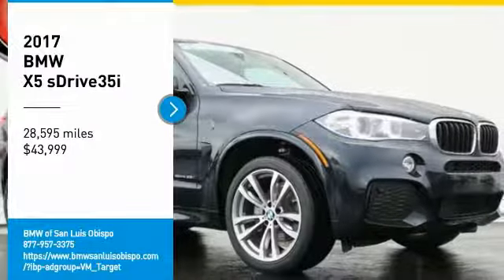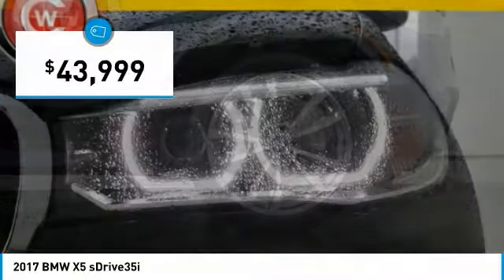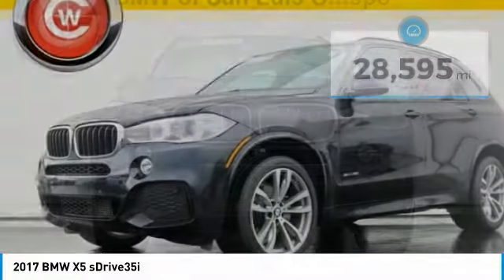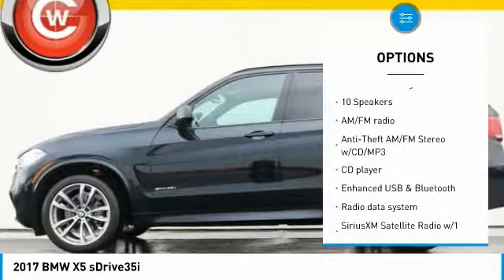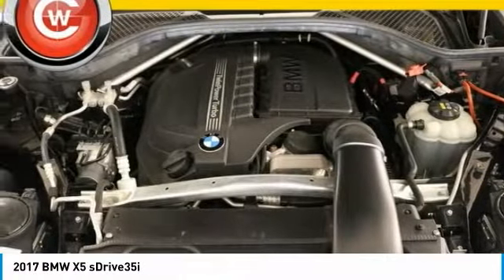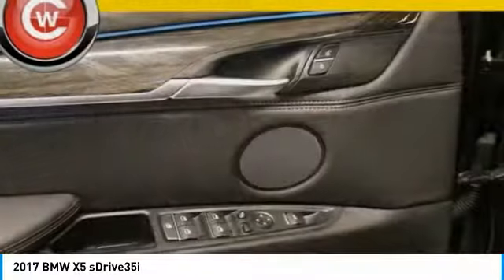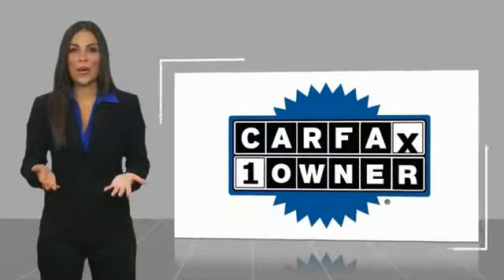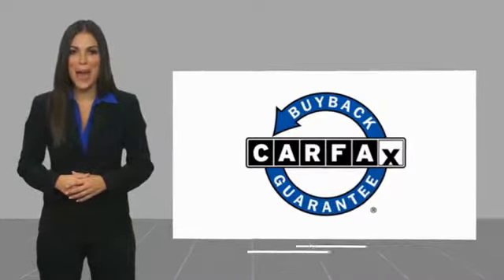2017 BMW X5 2017 BMW X5 sDrive35i FOR SALE in San Luis Obispo, CA B19089A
Carbon Black Metallic 2017 BMW X5 sDrive35i RWD 8-Speed Automatic 3.0L I6 DOHC 24V TwinPower Turbo Black w/Dakota Leather Upholstery, 4-Zone Automatic Climate Control, Aerodynamic Kit, Comfort Access Keyless Entry, Dakota Leather Upholstery, Driving Assistance Package, Head-Up Display, High-Gloss Roof Rails, M Sport Package, M Sport Package (337), M Steering Wheel, Poplar Wood Trim, Premium Package, Rear-View Camera, Shadowline Exterior Trim, SiriusXM Satellite Radio w/1 Year All Access, Sport Seats, Standard Suspension, Wheels: 19  x 9  M Light Alloy Double Spoke, WiFi Hotspot, Wireless Charging, Without Lines Designation Outside.   We Develop Outstanding Relationships Where Everybody Wins --- In developing our founding commitment ( The CardinaleWay ), we selected key words that are as meaningful to you as they are to our mission. One of those is relationship. With every introduction, we are looking, not for a single transaction, but to develop a relationship with our customers...not just a good relationship, but an outstanding relationship that will outlast your car. Another key element is that everybody wins. In a time when most people believe winners create losers, we endeavor to satisfy everybody involved. It means knowing our product well and our customer even better. It means listening and caring and understanding that people buy their second-most expensive item from people they trust. Recent Arrival!   Reviews:      Strong performance from every model; luxurious and comfortable cabin that lives up to its price tag; optional diesel engine is as potent as it is efficient; a long list of optional features allows for a wide range of customization. Source: Edmunds     Both the six-and eight-cylinder engines are powerful and refined; front and rear seats are spacious and comfortable; interior is well-built with top-notch materials; dual-mode liftgate improves cargo-carrying flexibility Source: Edmunds     Distinctive styling for a sedan of its size; excellent performance with either engine option; modern interior design trimmed with excellent materials; newly updated tech interface is easier to use. Source: Edmunds  Vehicle price and availability are subject to change without notice.